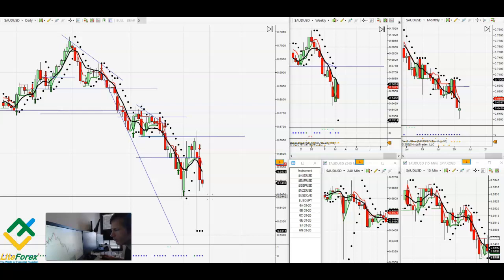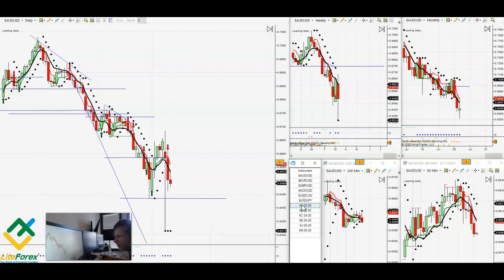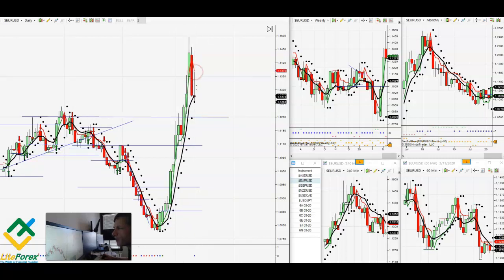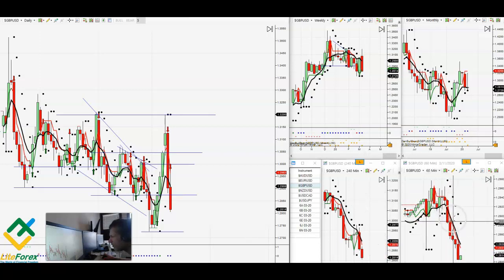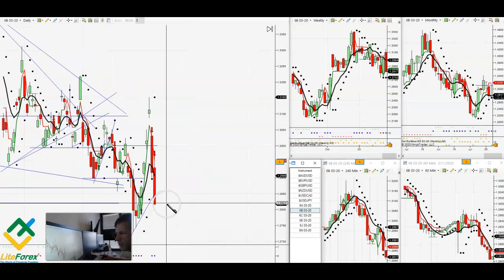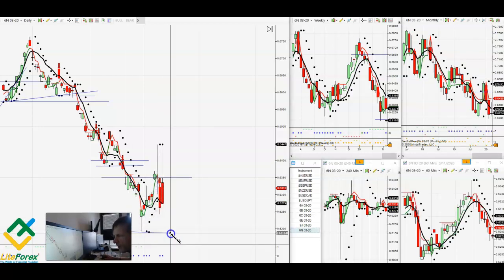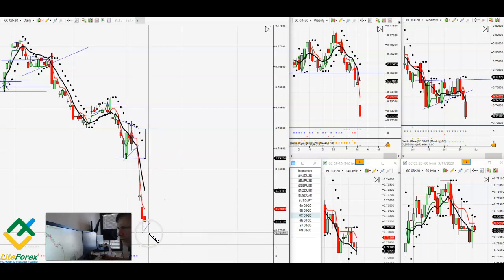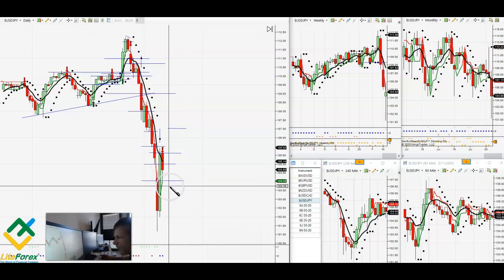Forex Technical Analysis Breakdown | EURUSD USDCAD GBPUSD USDJPY | MARCH 11/ w/LiteForex